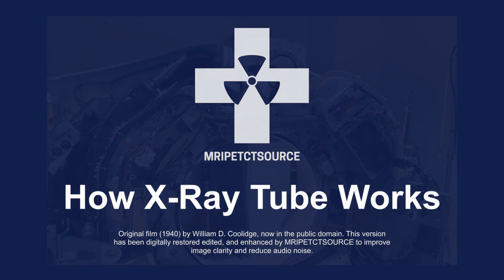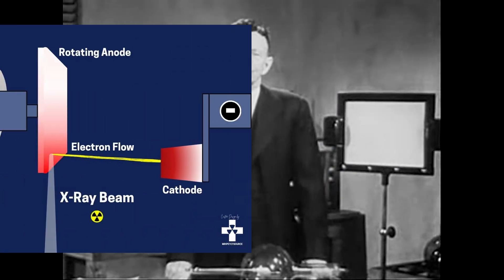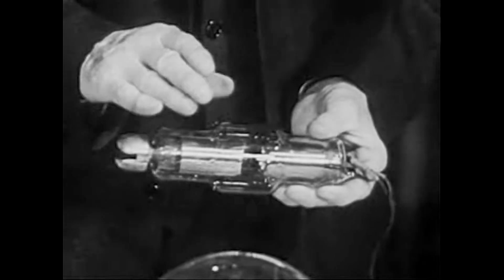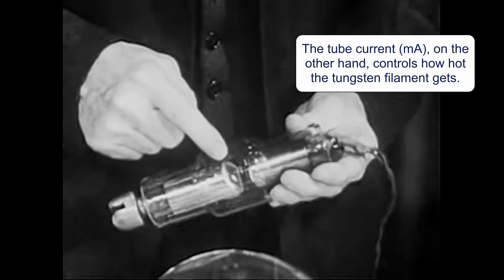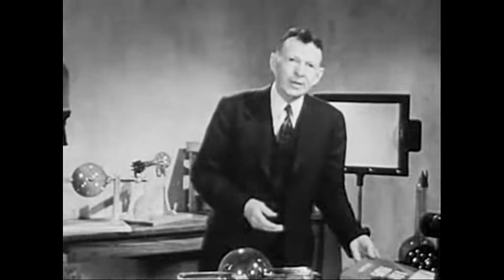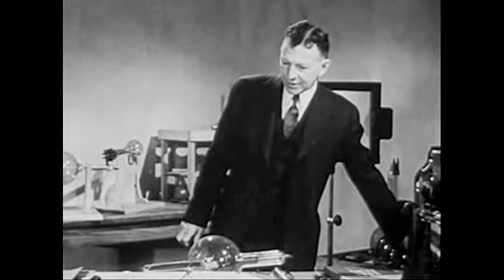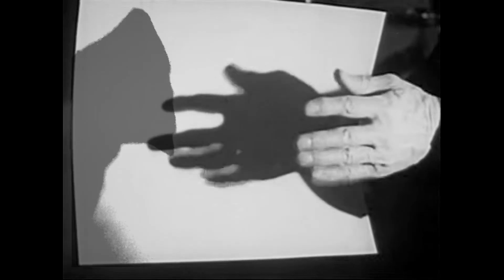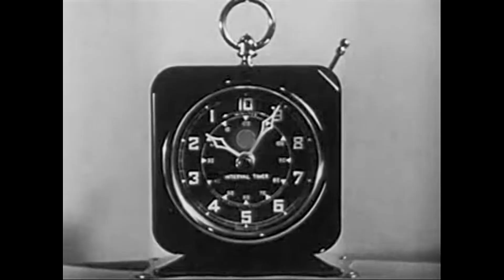The History of X-ray in Medical Imaging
This educational video explains the physics of X-rays heard from the inventor of the cathode tube himself. We start from Wilhelm Röntgen’s 1895 discovery to William D. Coolidge’s revolutionary X-ray tube and modern medical imaging applications. Learn how electronic components controls kilovoltage (kV) to accelerate electrons, how milliamperage (mA) controls filament heating, and how X-rays create radiographs and fluoroscopy images. Topics covered also include X-ray history, X-ray & CT tube design, radiation production, and medical imaging applications. Perfect for students, educators, and anyone wanting to learn more about the amazing technology behind medical imaging.

Chapters
00:00 Introduction to X-Rays
00:27 What Are X-Rays?
00:37 How X-Rays Are Made
00:49 Inside the X-Ray Tube
01:11 kV vs mA
01:45 X-ray Tube Animation
02:05 X-Rays vs Visible Light
02:21 Detecting X-Rays
02:29 Radiography and Radiographs
02:37 Fluoroscopy
03:00 X-Ray Shadow Demonstration
03:18 X-Ray vs CT
03:40 X-Ray Image Examples